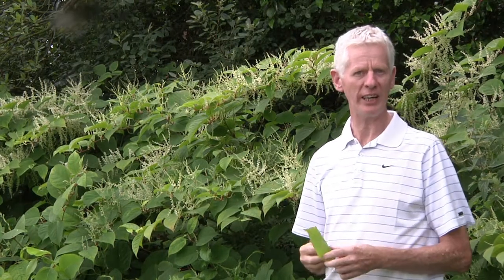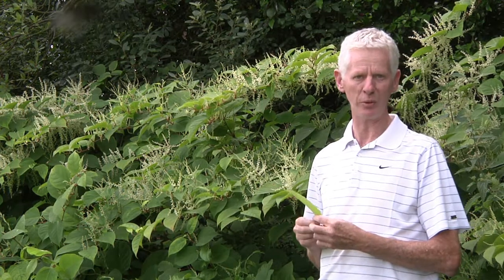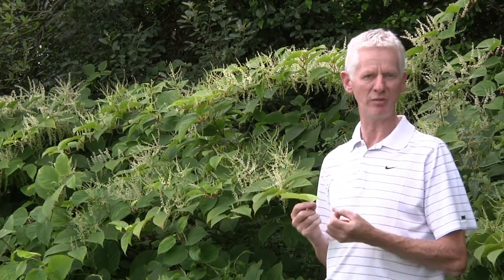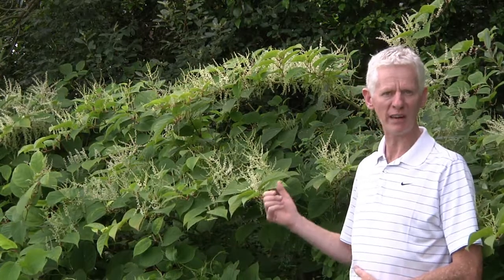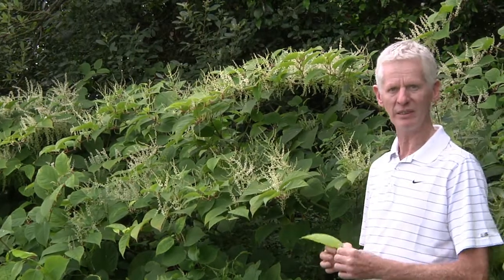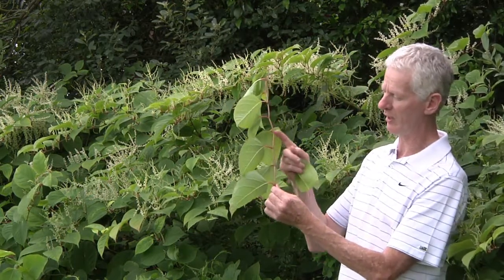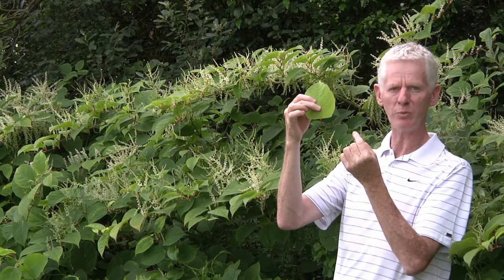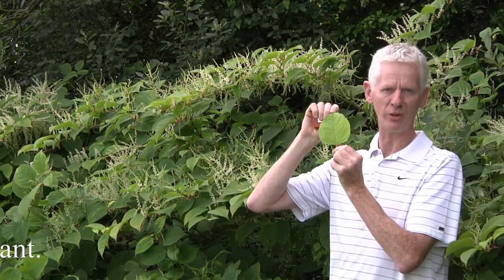Identification of Japanese Knotweed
A video guide to the identification of Japanese knotweed, Fallopia japonica, an invasive species in Ireland. By Joe Caffrey, Inland Fisheries Ireland and the EU LIFE funded project CAISIE